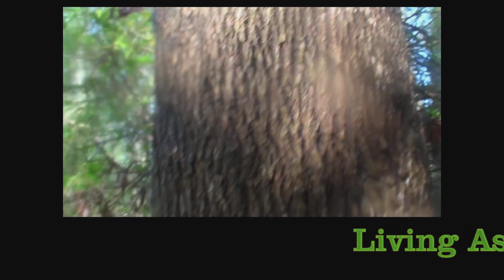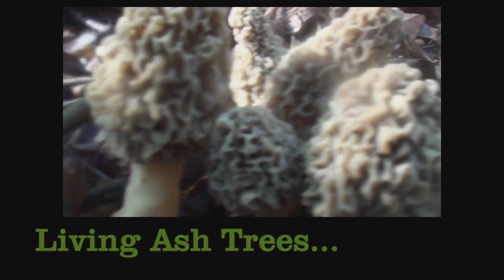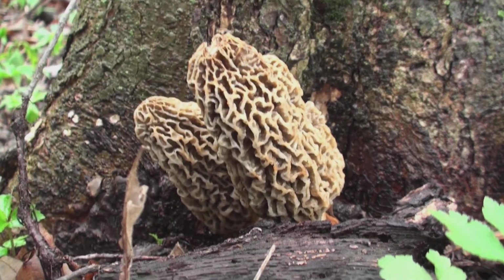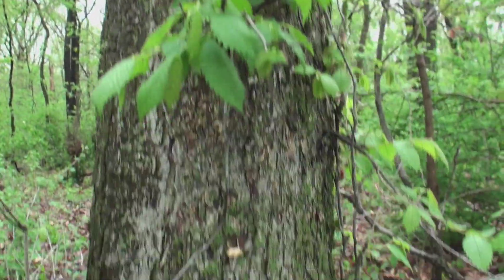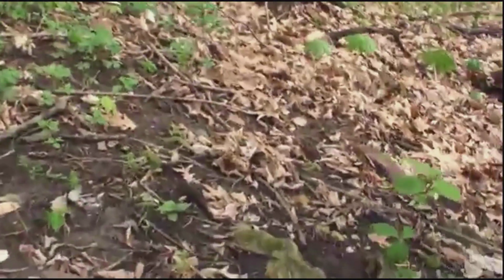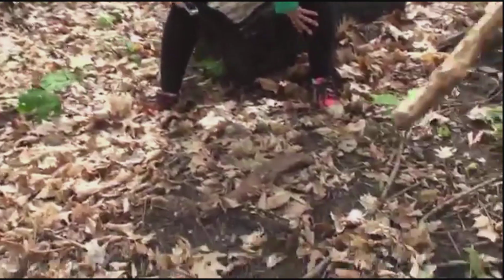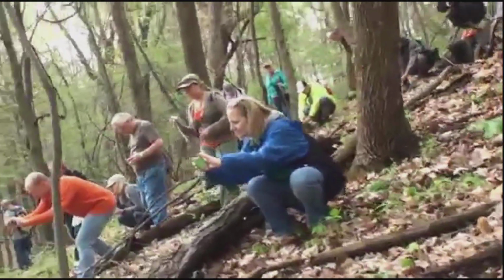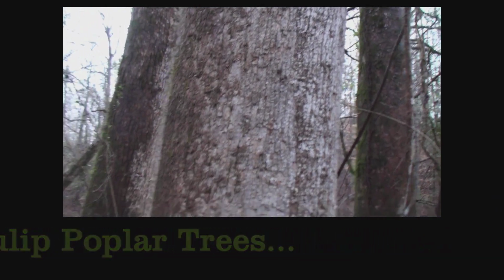How To Find Morel Mushrooms in 2023, Top 6 Tips, Things that you Need To Know and Probably Don't!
Explore wild food events, explore Chris’ passion of wild edible weeds, herbalist, sustainability, bush foods and Fungi, Share in his creative food adventures, in a safe nature connection and learning environment, learn your land, make connection to others through shared experiences and knowledge. An informative and exciting workshop and forage walks followed by a wild food feast, group booking available, limited tickets, come learn to forage with Chris Matherly and eat some yummy wild food!

Need help and guidance getting started in foraging the forests? Become an official member to Chris' Mushroom Club for as little as $25 per year and enjoy all of the amazing member-only benefits!

Chris Matherly has a passion for mushrooms! He loves to teach others every aspect of them including hunting, identification, growing them, cooking with them, their medicinal values, as well as wild edible plants. He has hosted guided mushroom hunts, (forays), since 2001 in over 30 different states. Now well over 300 total forays and teaching/guiding over 2000 participants. He has written 3 field guides and 2 cookbooks and plans for many more. He has been featured on a Travel Channel episode of "Cash and Treasures", a History Channel episode of "Modern Marvels", and had 2 full seasons of his own show called "Filthy Riches" on National Geographic Channel. He invites you to visit his online store full of mushroom related products, and join him on one of his exciting forays that are also available